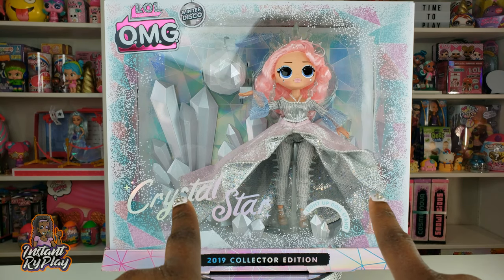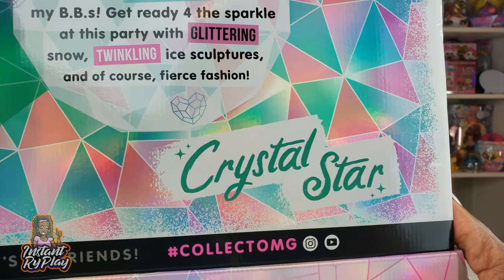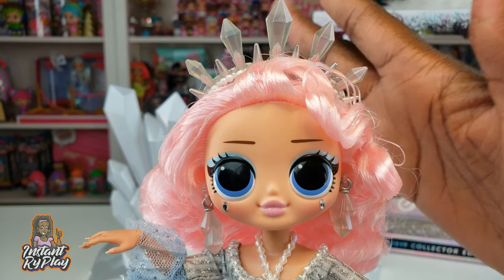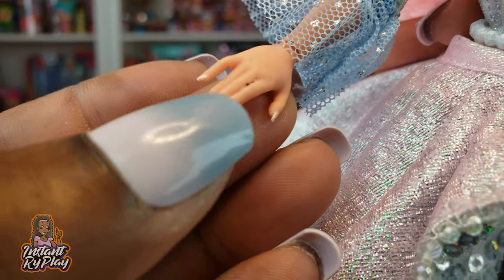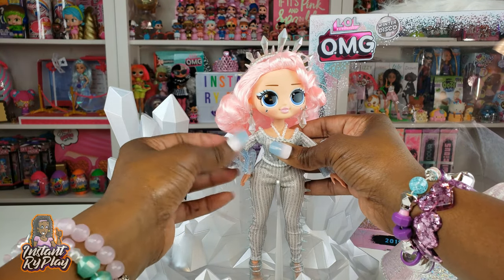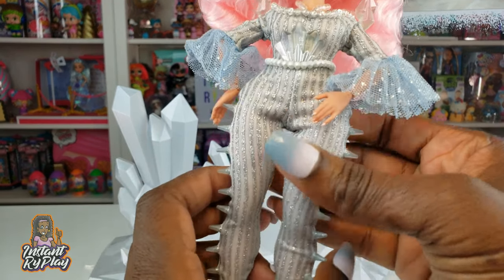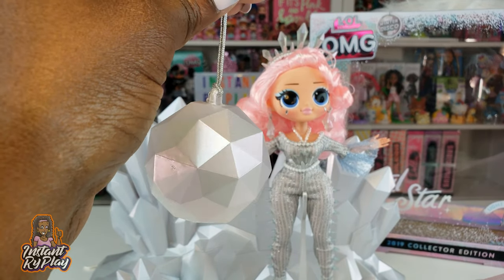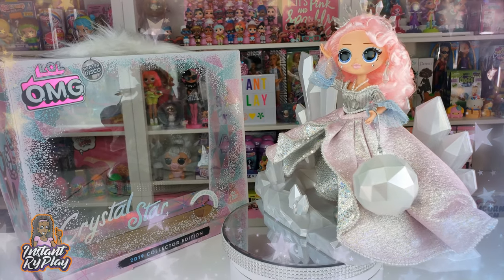LOL Surprise OMG Fashion Doll Collector Edition Crystal Star LOL Winter Disco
We just unboxed the new Winter Disco LOL Surprise OMG Doll Crystal Star! She is the first ever Collector Edition OMG Doll!

Mailing Address:

400 West Peachtree Street NW

Check some of the other cool channels we like!

CookieSwirlC
Toy Caboodle
Kristen Ingold
Magic ToysReview